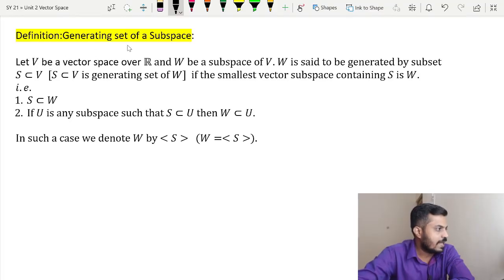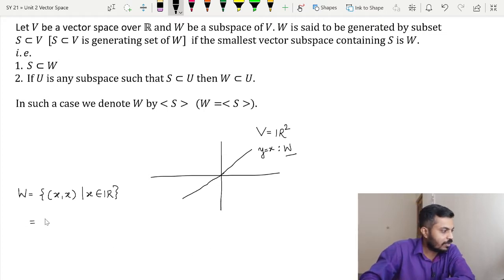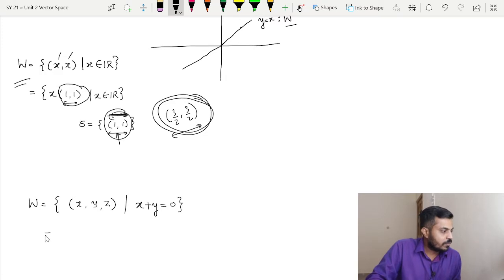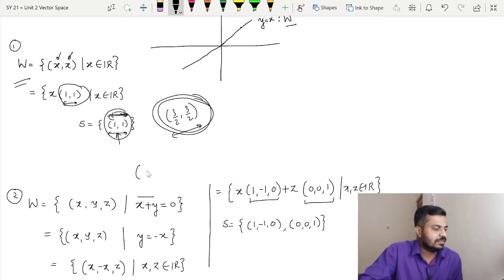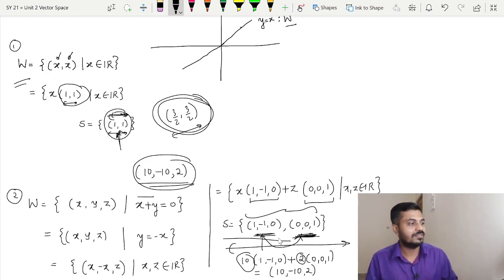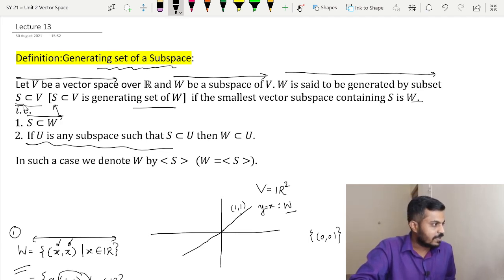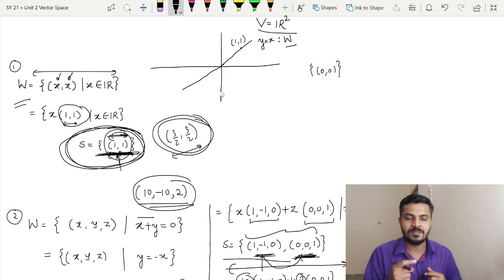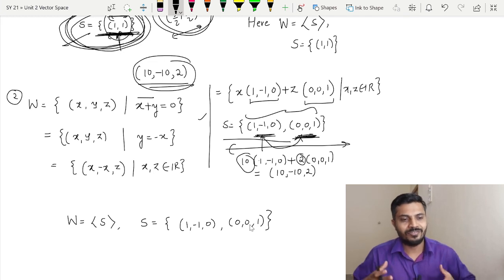Generating set of a vector space | Linear Algebra | Lecture 27